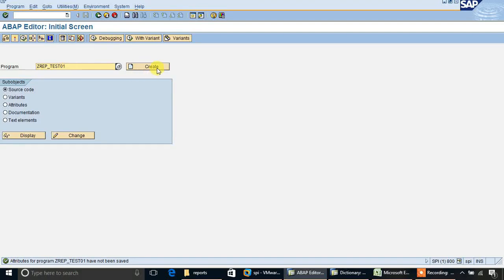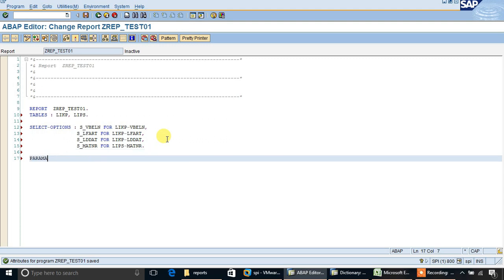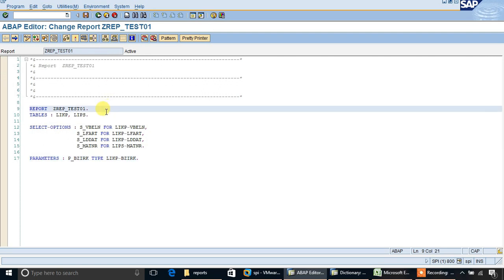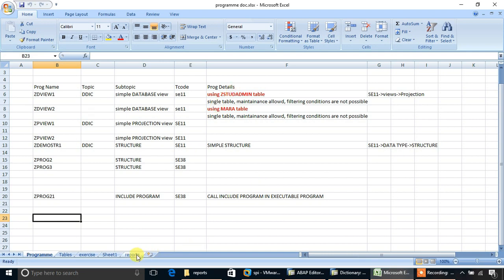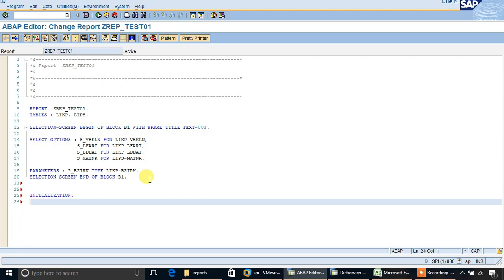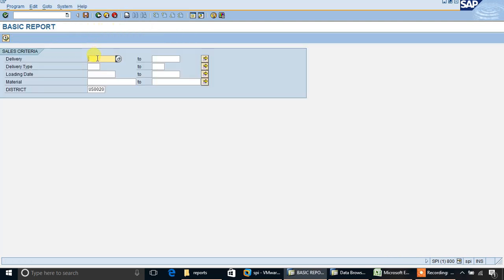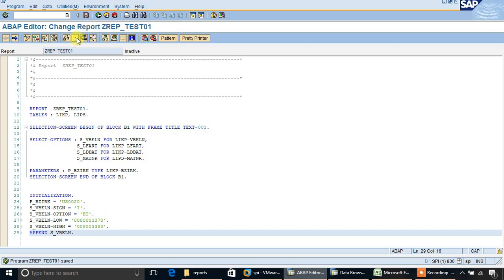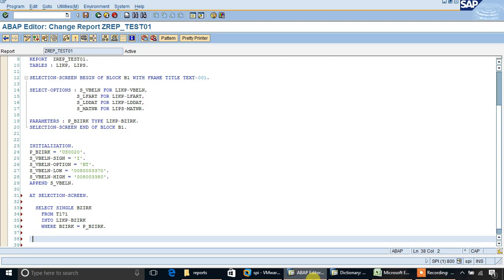SAP ABAP: Events in classical reports.. part 1